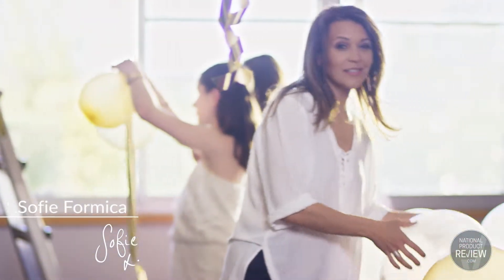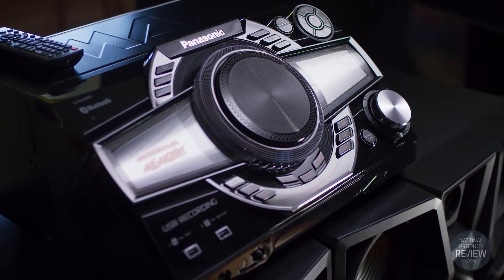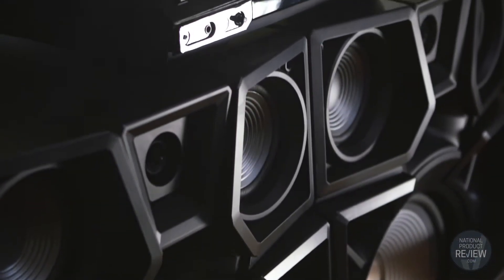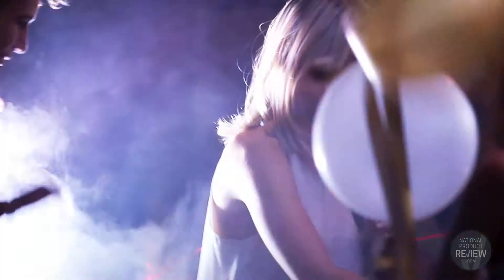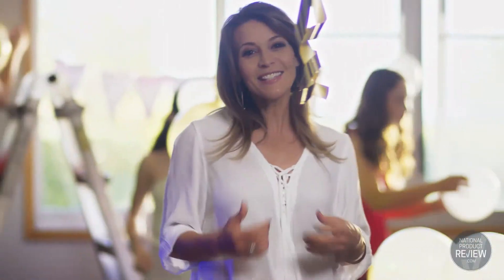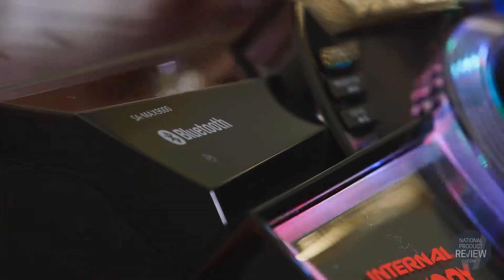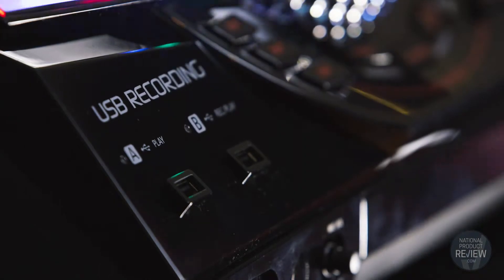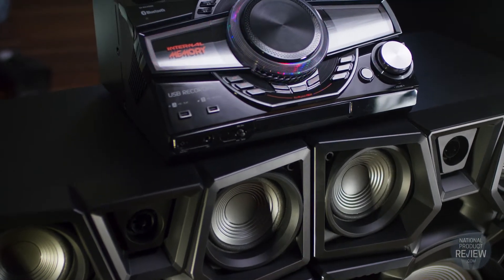Panasonic Mini System SCMAX9000GN | Retravision